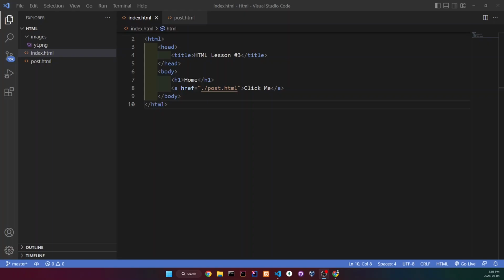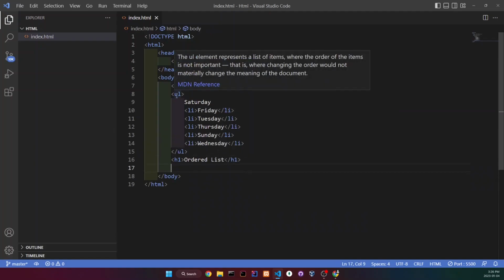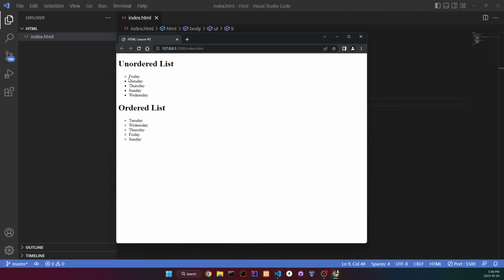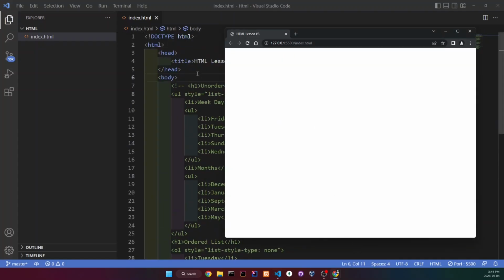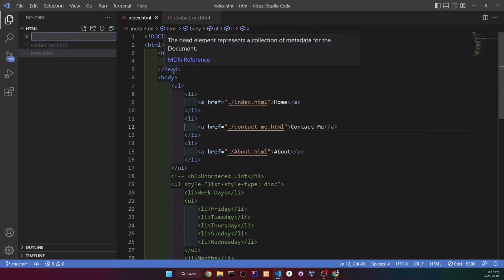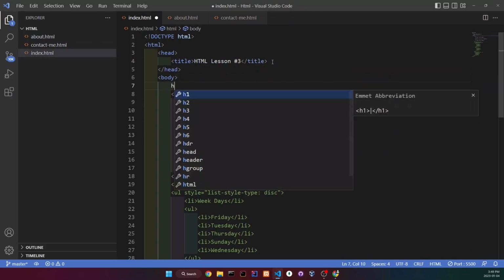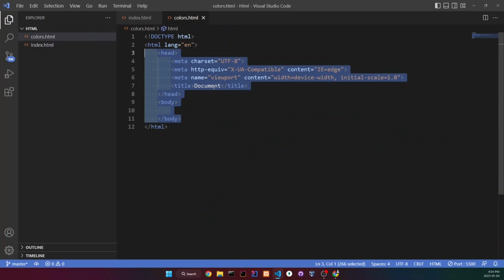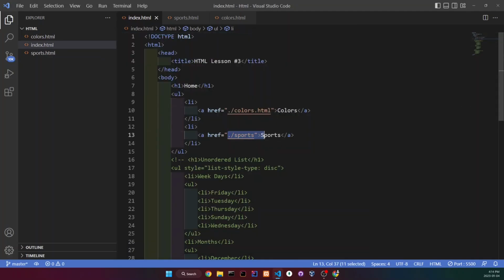Introduction to Lists in HTML: What They Are & How to Use Them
⏳TIMESTAMPS⌛
0:00 Intro
0:05 Types Of Lists
0:44 Unordered List
2:15 Ordered List
2:48 Other List Tags
3:07 List Styling
4:38 Lists Inside of Lists
6:02 Commenting
6:50 Elements Inside Of Lists
10:56 Challenge Explained
11:46 Challenge Result
14:00 Outro